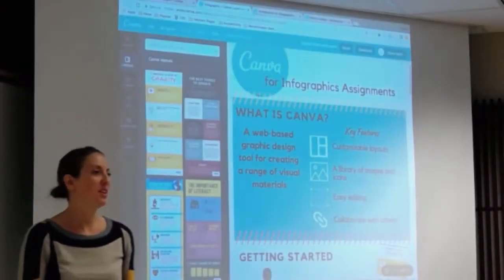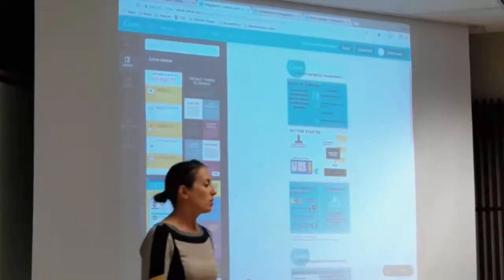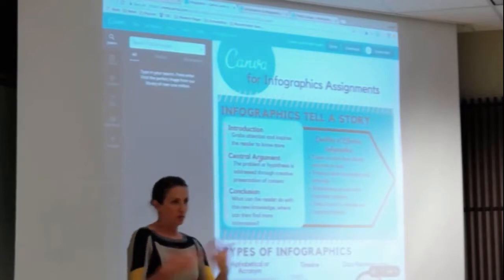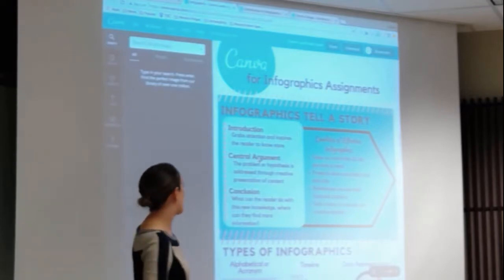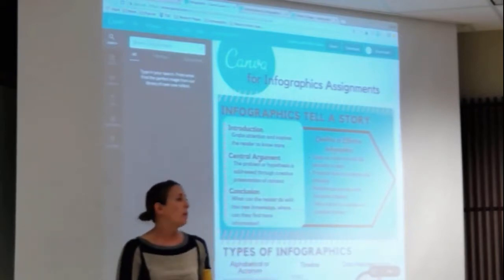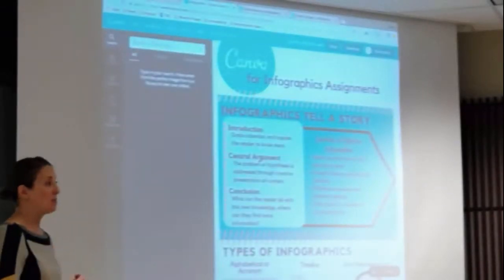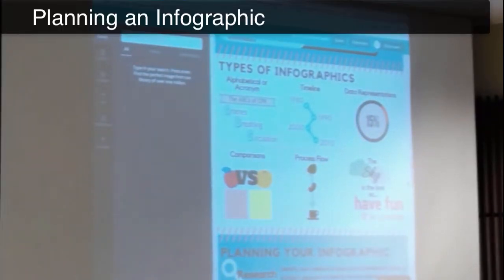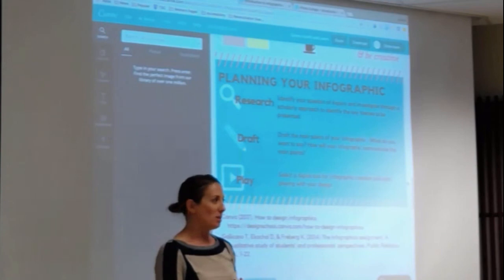What is an Infographic?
This video is a segment of a 2017 Lunch and Learn session on Canva for Infographics Assignments. The video addresses the question: What is an Infographic?